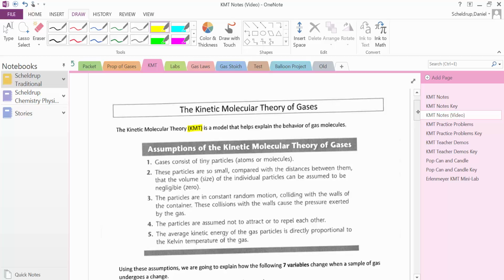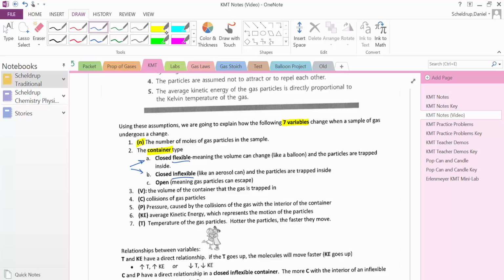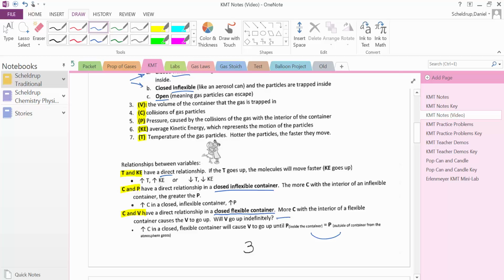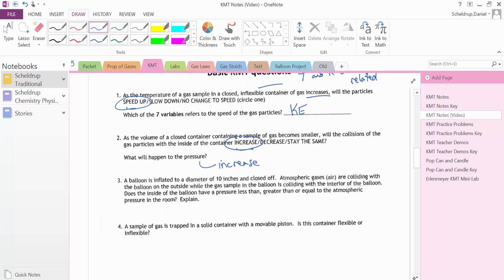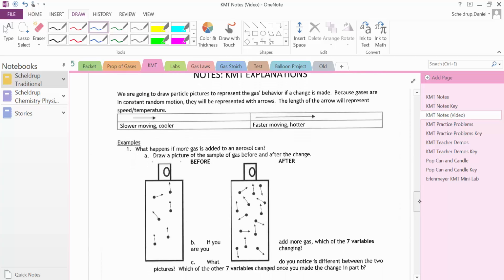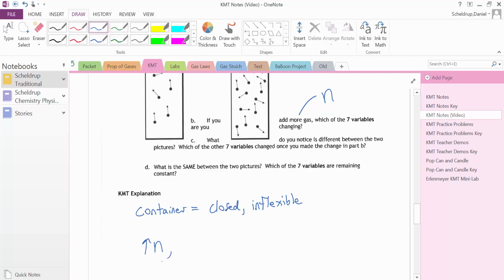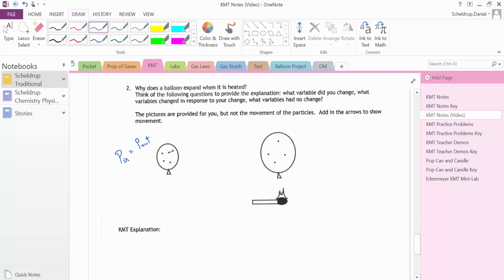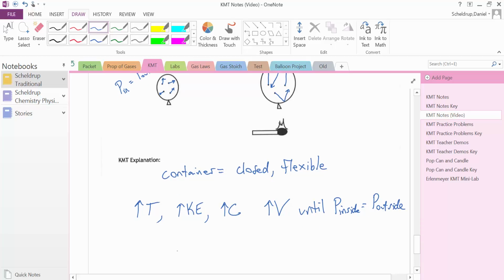KMT Video Lecture Notes